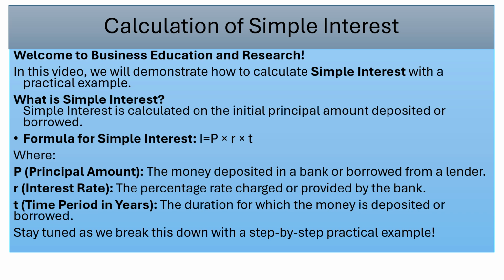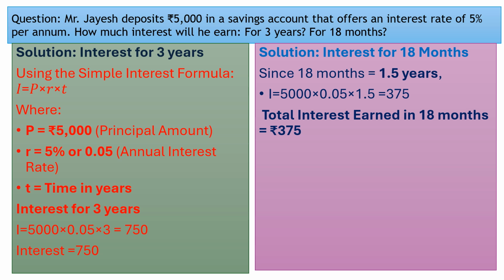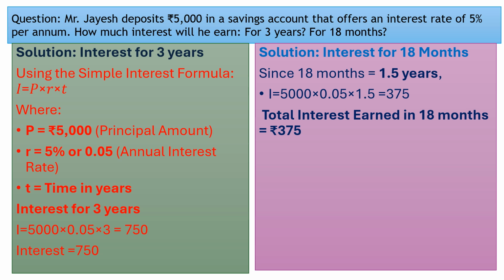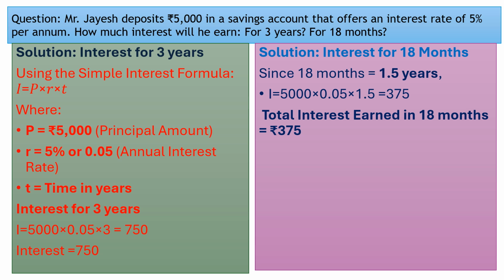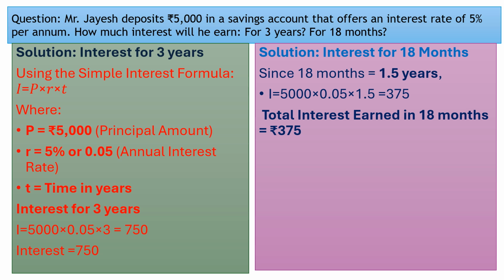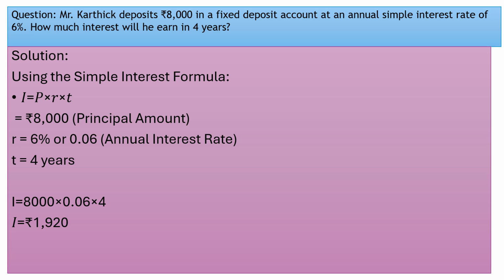Simple Interest Calculation - Step by step guidance with Practical Example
Learn how to calculate simple interest using a practical example. This video explains the simple interest formula and demonstrates how to compute interest on a deposit of ₹8,000 at a 6% annual rate for 4 years. Understand how banks calculate interest on savings and how you can use this knowledge to plan your investments. Whether you are a student, investor, or banking enthusiast, this video will help you master the basics of simple interest and its applications.